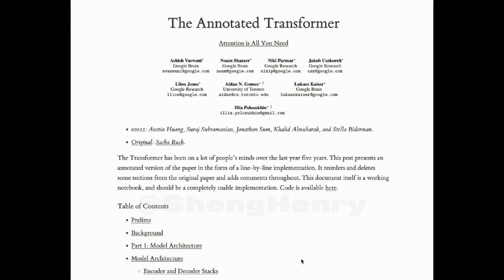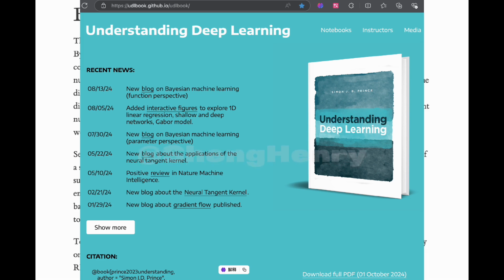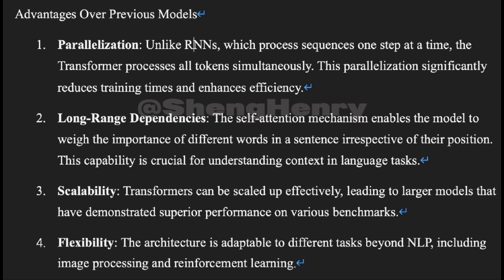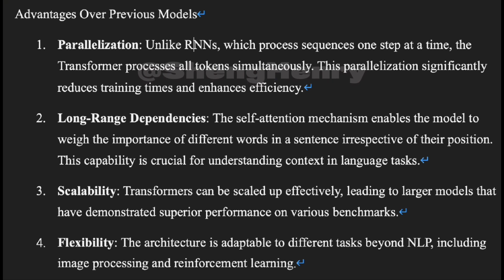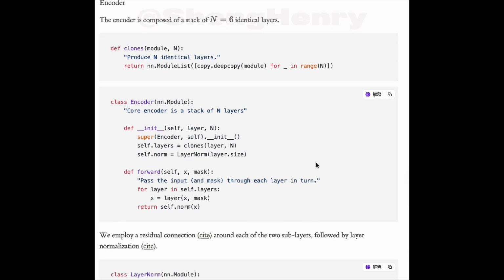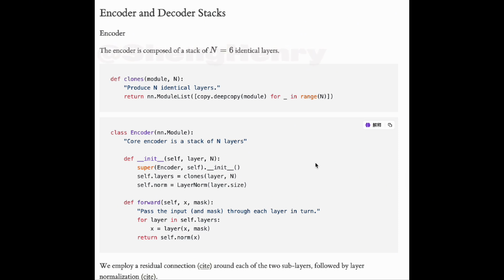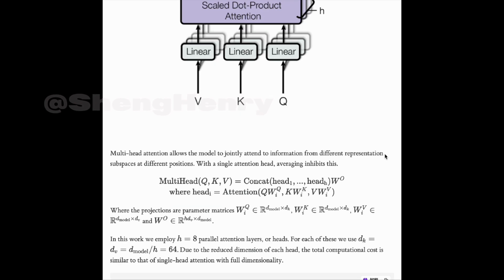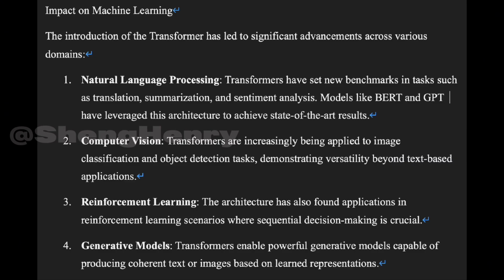1. The Annotated Transformer deeplearning artificialintelligence machinelearning ilya‘s30U30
List of the 30 essays recommend by Ilya Sutskever: 1.The Annotated Transformer
2.Attention Is All You Need
3.The First Law of Complexodynamics
4.The Unreasonable Effectiveness of Recurrent Neural Networks
5.Understanding LSTM Networks
6.Recurrent Neural Network Regularization
7.Keeping Neural Networks Simple by Minimizing the Description Length of the Weights
8.Pointer Networks
9.ImageNet Classification with Deep Convolutional Neural Networks
10.Order Matters: Sequence to Sequence for Sets
11.GPipe: Easy Scaling with Micro-Batch Pipeline Parallelism
12.Deep Residual Learning for Image Recognition
13.Multi-scale Context Aggregation by Dilated Convolutions
14.Neural Message Passing for Quantum Chemistry
15.Neural Machine Translation by Jointly Learning to Align and Translate
16.Identity Mappings in Deep Residual Networks
17.A simple neural network module for relational reasoning
18.Variational Lossy Autoencoder
19.Relational recurrent neural networks
20.Quantifying the Rise and Fall of Complexity in Closed Systems: The Coffee Automaton
21.Neural Turing Machines
22.Deep Speech 2: End-to-End Speech Recognition in English and Mandarin
23.Scaling Laws for Neural Language Model
24.A Tutorial Introduction to the Minimum Description Length Principle
25.Machine Super Intelligence
26.Kolmogorov Complexity and Algorithmic Randomness
27.CS231n Convolutional Neural Networks for Visual Recognition
28. Understanding Deep Learning
29. Superintelligence - Paths, Dangers, Strategies
30. Essential Math for AI